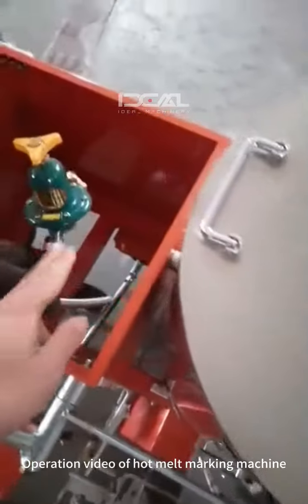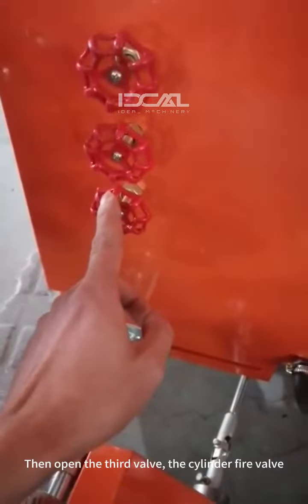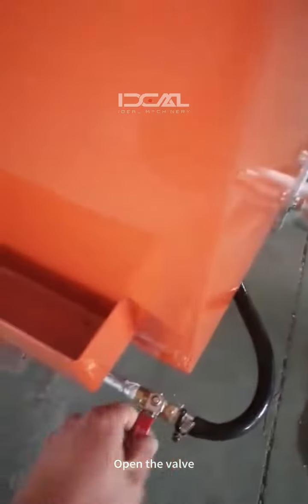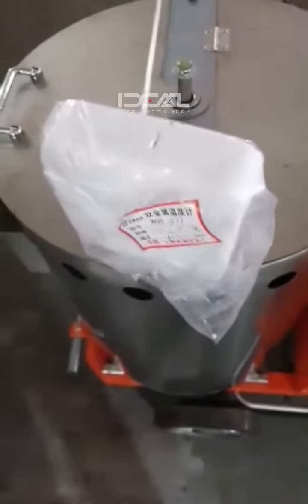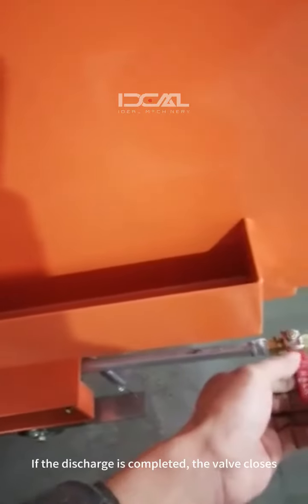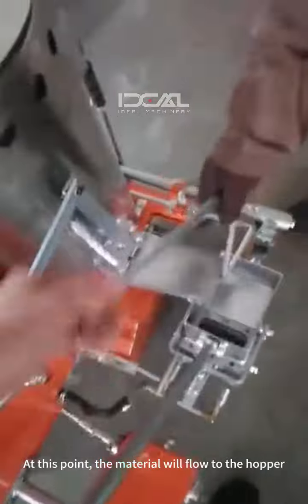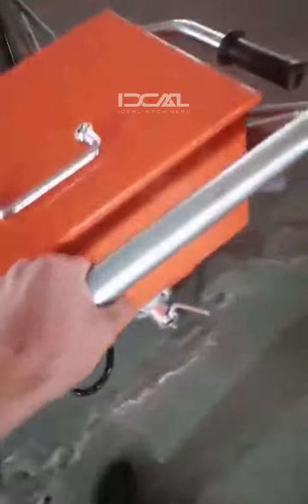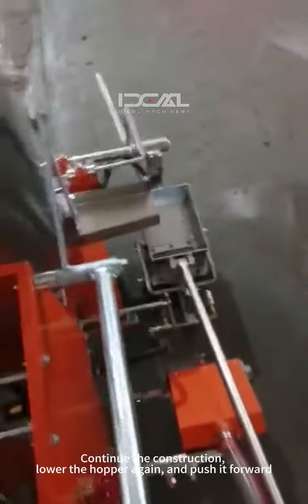roadmarking machine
"Are you looking for the perfect solution to your road marking needs? Look no further! Join us as we explore the newest and most innovative road marking machine which will make all your projects a breeze! See how quickly and easily you can get professional results with this amazing machine!"